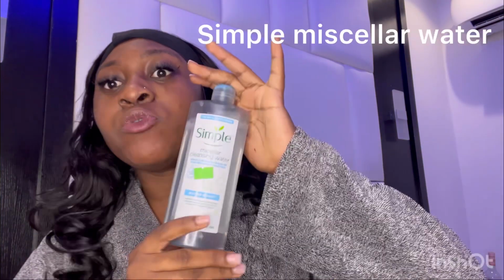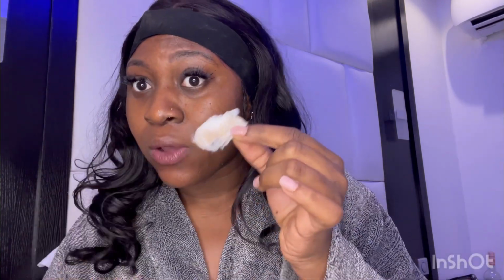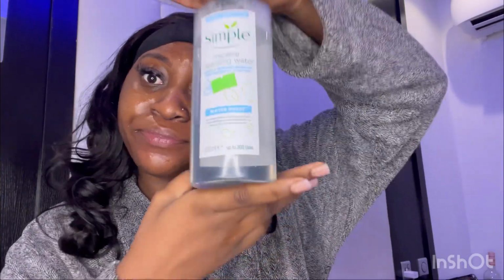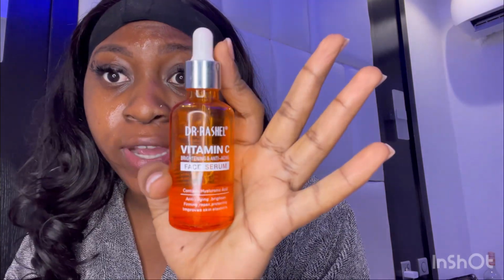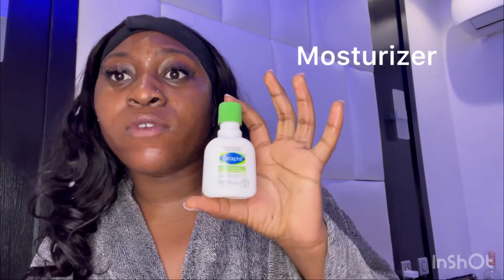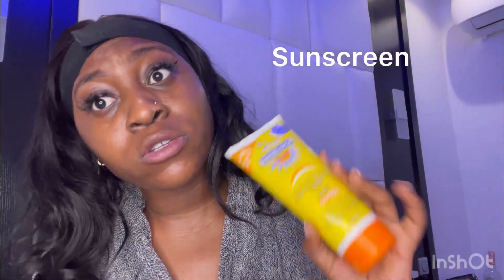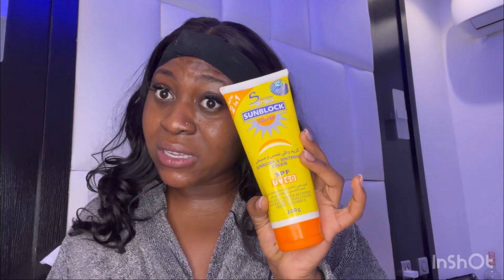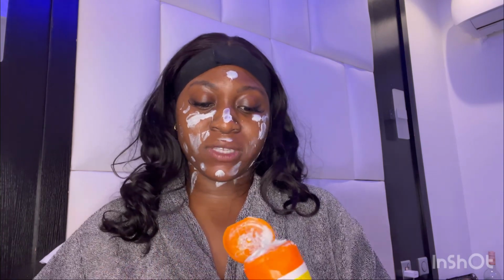SKINCARE ON A BUDGET FOR BEGINNERS 😊// here’s what you need to know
Hey loves! If you watch this video till the end, you are a real one ❤️.

As human; taking care of the skin is very important and essential ……
You don’t have to spend a fortune before your skin pops 😊all products are not up to 10k

Here’s a video on skincare products for beginners on what to buy and how to use them !!!

Hair from :@remmyshubb_